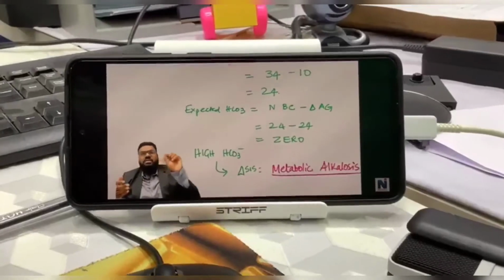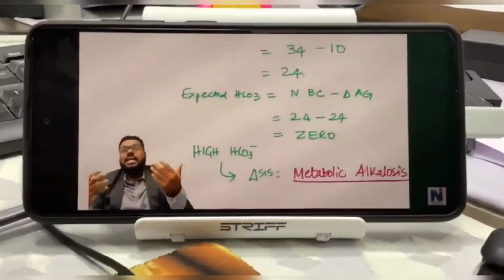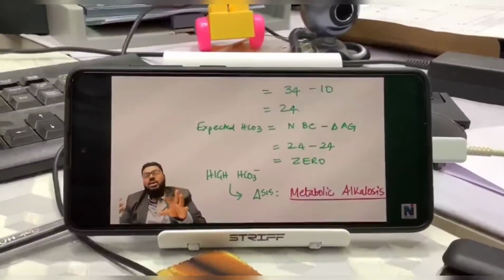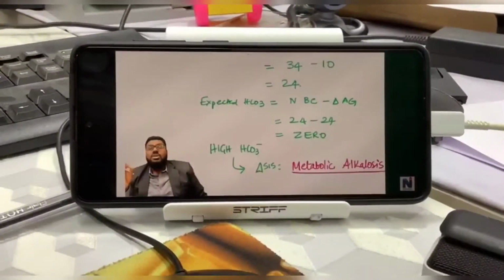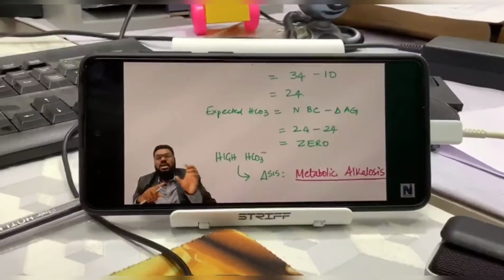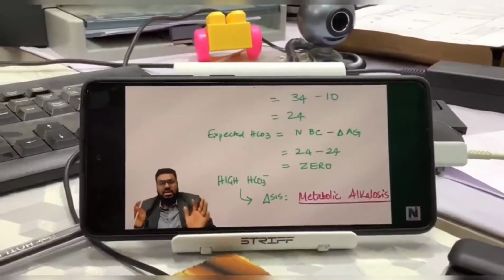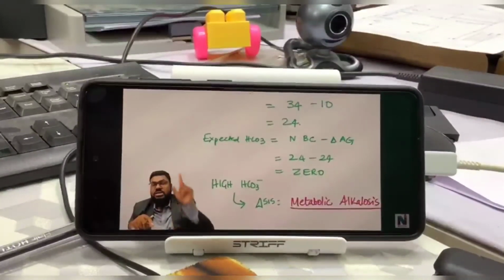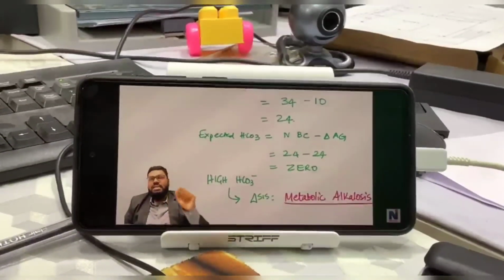Internal Medicine classes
Nextopia Medical Education app is a comprehensive guide to help you gain confidence in internal medicine concepts. Attempt all of your entrance exam questions with ease.
Ask for further information.
For the android users the link is...

For apple users link is.